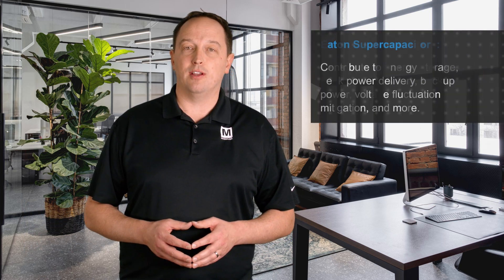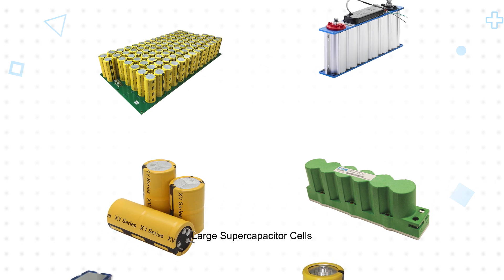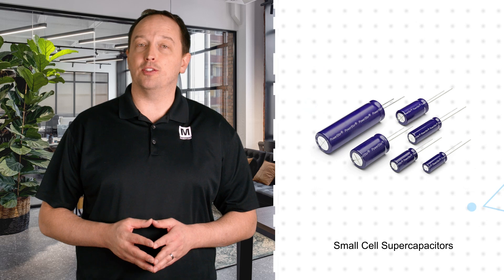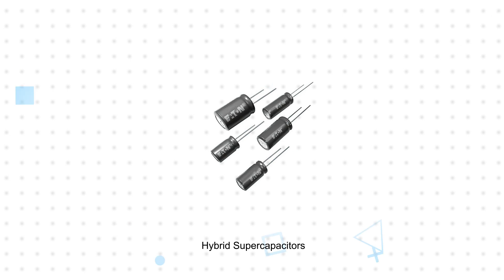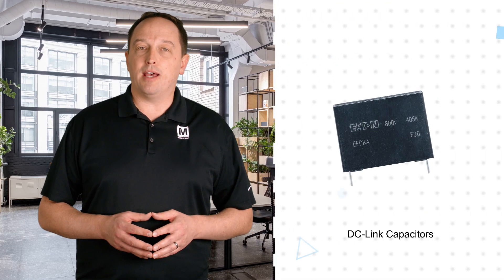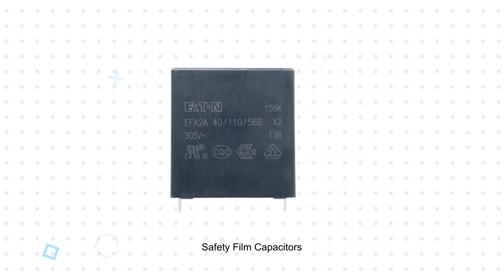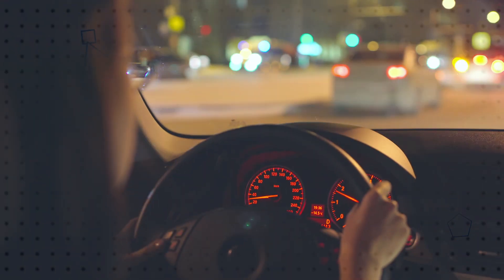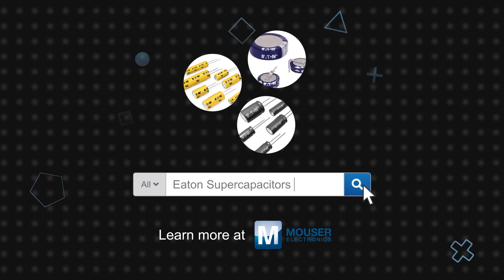Eaton Capacitors: 3 for 3 | Mouser Electronics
In this video, we explore the extensive portfolio of Eaton Supercapacitors and film capacitors, available from Mouser Electronics. Eaton Capacitors are essential components in electronic systems, playing a crucial role in storing and releasing electrical energy within a circuit.

Eaton's supercapacitors come in various shapes and sizes, with different working voltages, and are designed to be rapidly charged and discharged. These supercapacitors contribute to energy storage, peak power delivery, backup power, and voltage fluctuation mitigation in devices of all sizes. With maximum working voltages up to 3 volts and capacitance values up to 3400 Farads, Eaton's large supercapacitor cells are ideal for high-energy applications.

Eaton also offers modules based on large cell supercapacitors to address applications ranging from kilowatts to megawatts, integrating multiple cells and additional functions for easier installation and use. Additionally, Eaton provides small cell supercapacitors in compact sizes for applications with limited space and lower energy requirements.

In addition to supercapacitors, Eaton offers film capacitors including DC-Link and safety film capacitors. These capacitors, based on metallized polypropylene film, provide self-healing capability for stable capacitance over the device's life. They are ideal for various applications such as EV inverters, on-board chargers, industrial power supplies, and solar inverters.

Eaton capacitors are rigorously tested and many options are AEC-Q200 qualified for automotive applications. They are widely used in vehicles, smart meters, backup power systems, and various electronic devices.

00:08 - What are Eaton Supercapacitors?

01:03 - What are Eaton film capacitors?

01:49 - Where are Eaton capacitors used?